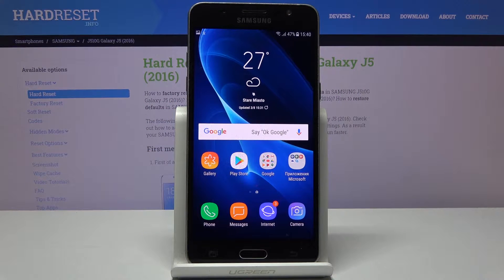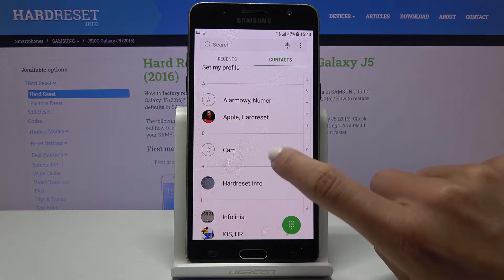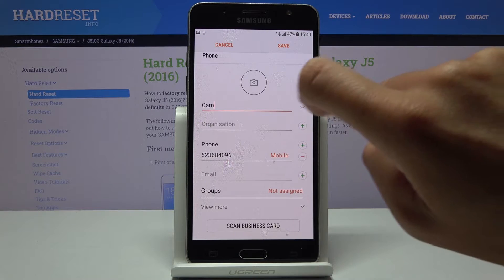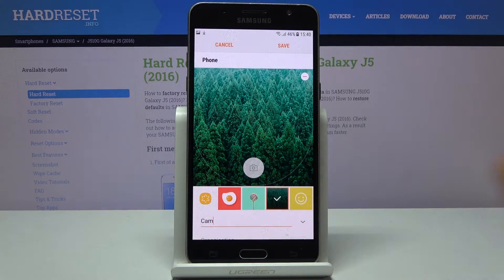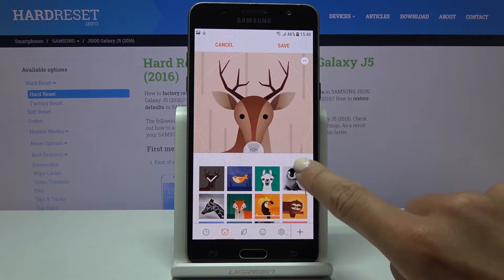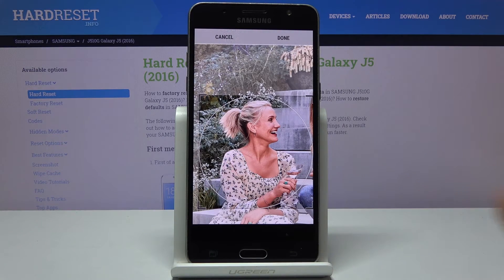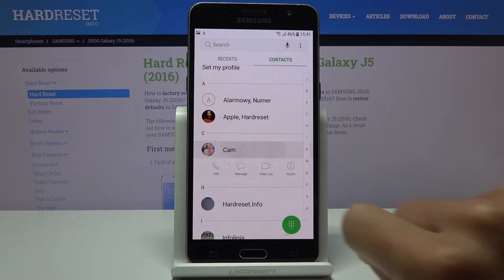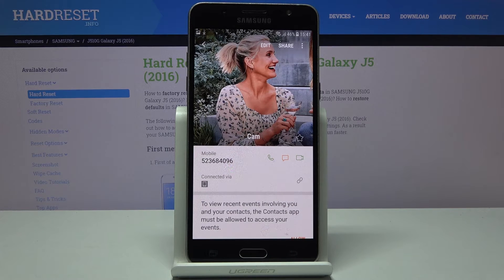How to Add Photo to Contact in SAMSUNG Galaxy J5 (2016) – Customize Contact Profile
Learn more info about SAMSUNG Galaxy J5 (2016):
Today we will teach you how to add a photo to contacts in SAMSUNG Galaxy J5 (2016). If you don't know where the contact settings are, stay with us and learn to personalize contacts in SAMSUNG. Discover more tutorials, go to our YouTube channel.